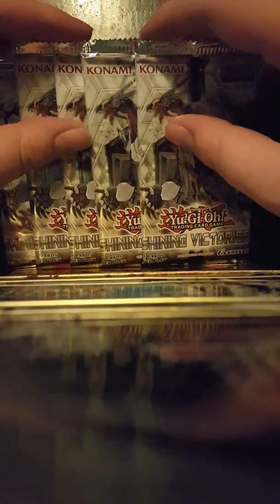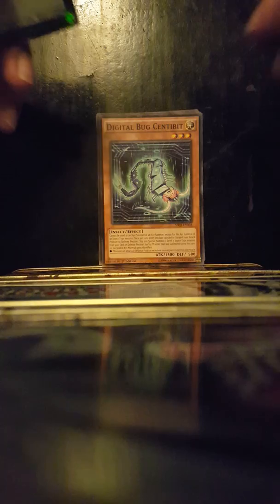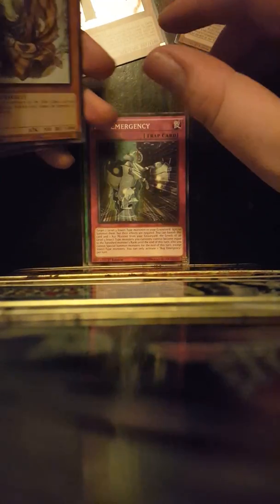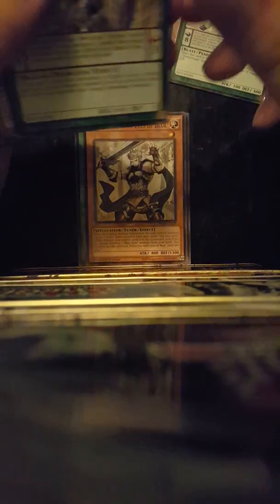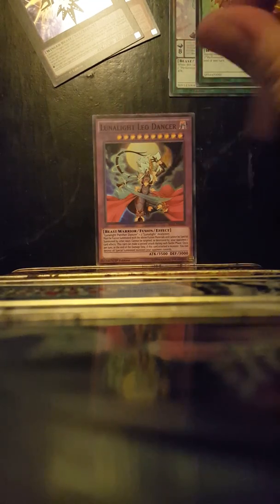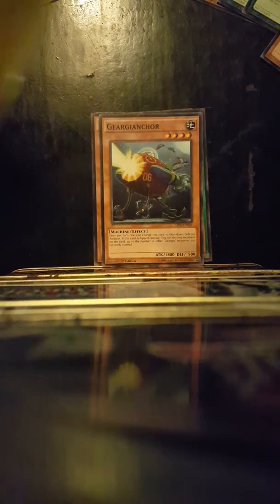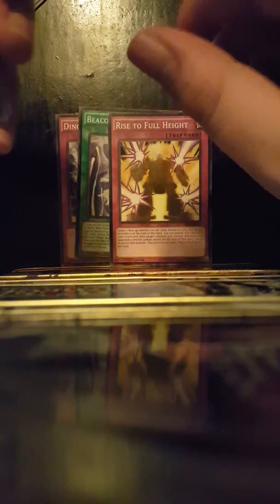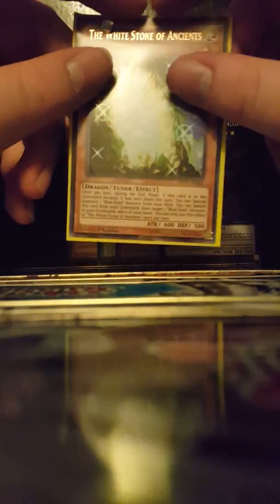Yugioh shining victories pack opening